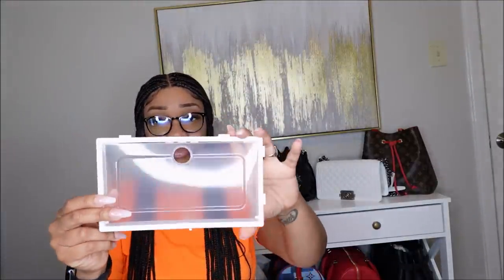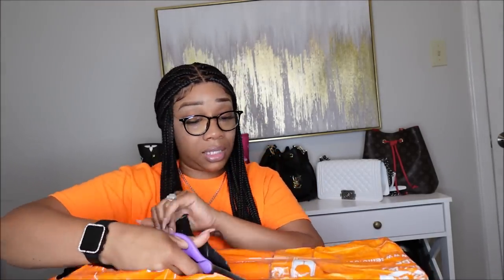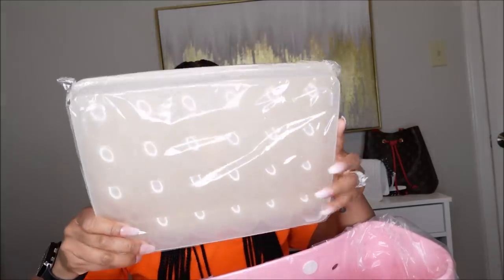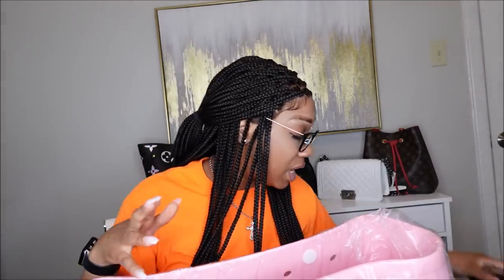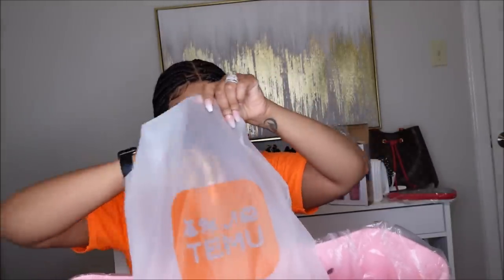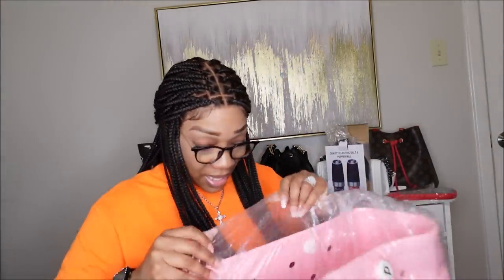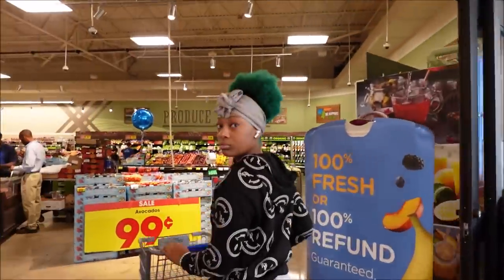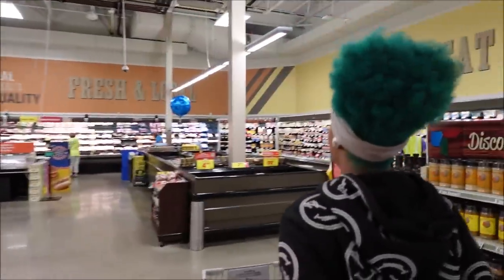Temu Haul + food from Granny & Quick Kroger Run ... Its Been A Min.......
Temu offers:
-Valid in US, CA, AU, NZ

Find my items here:

1 Set Dish Rack, 2 Tier Dish Drying Rack $20.39💰
2pcs Gravity Electric Pepper And Salt Grinder Set $10.56💰
1pc Stainless Steel Ice Cream Ball Scoop Fruit Scoop $1.59💰

Hello every one enjoy today's vlog Welcome to all my new babies !!